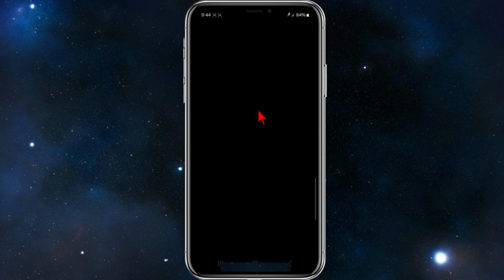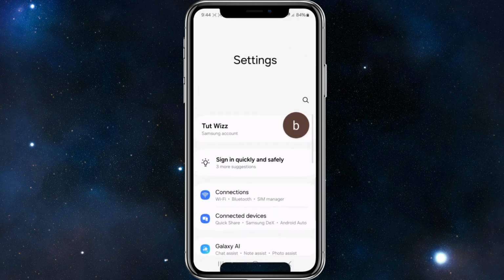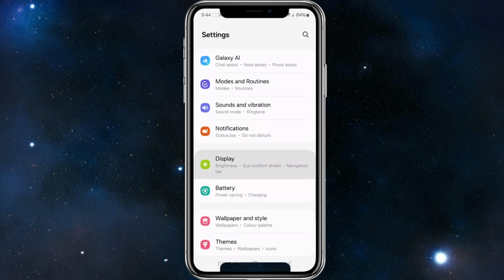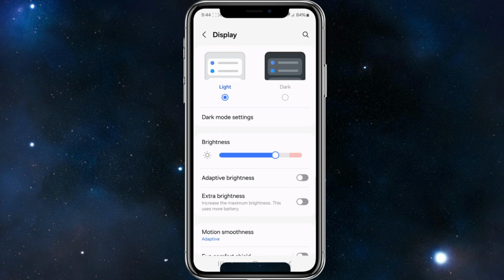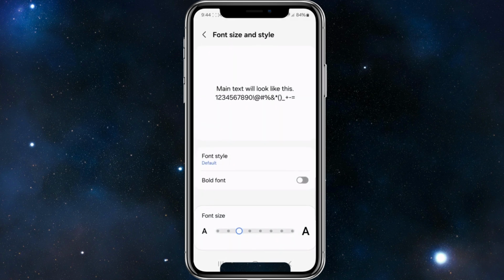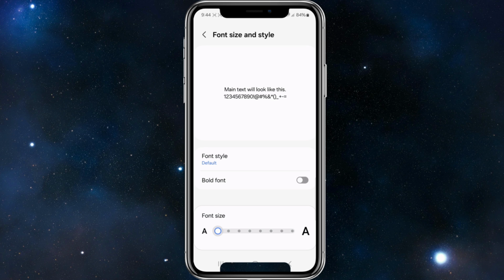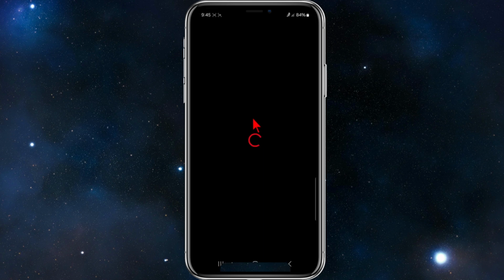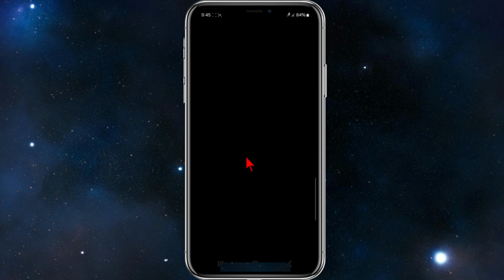How to Increase Font Size on Netflix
Struggling to read text on Netflix? This tutorial will guide you step by step on how to increase the font size for easier reading while enjoying your favorite shows and movies. Follow along and customize your Netflix settings today!